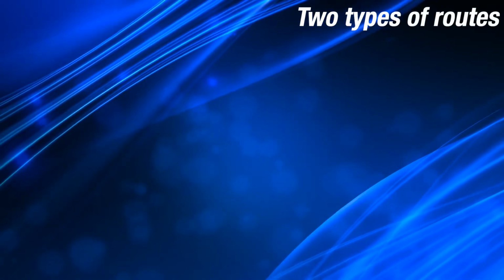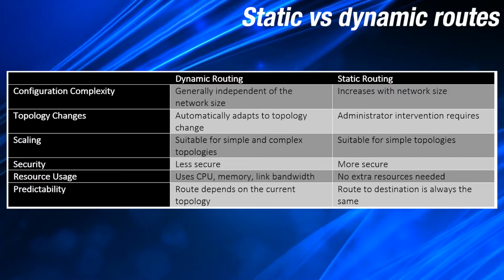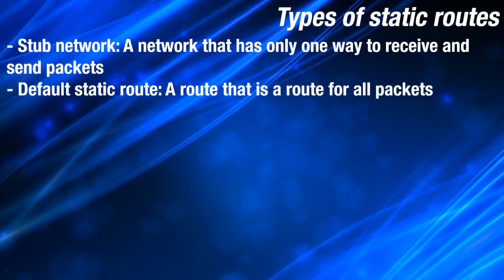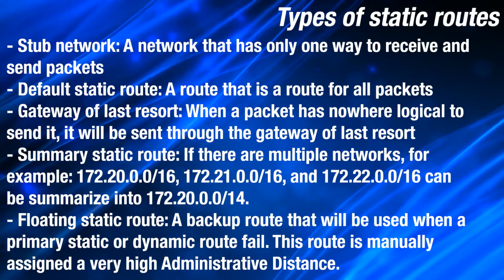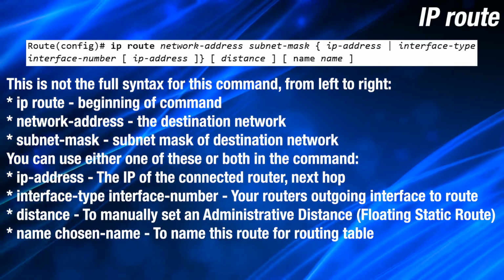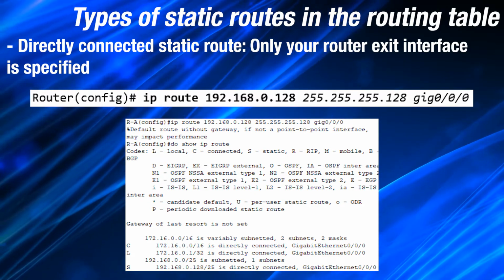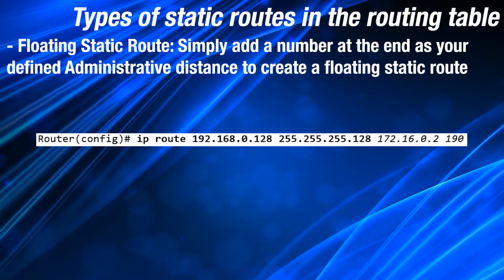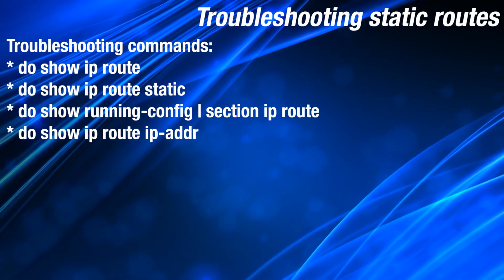The Cisco Crash Course - Episode 9 - Static Routing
Introducing The Cisco Crash Course! In this episode, we go over static routing and how to configure different types of static routes.